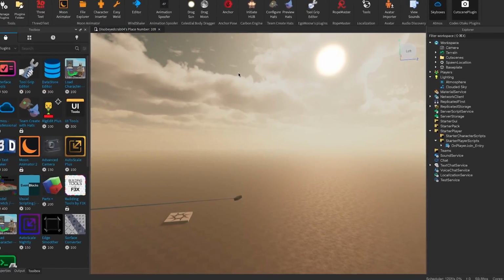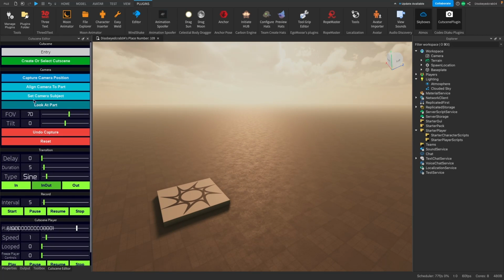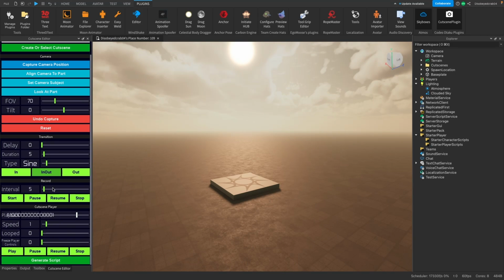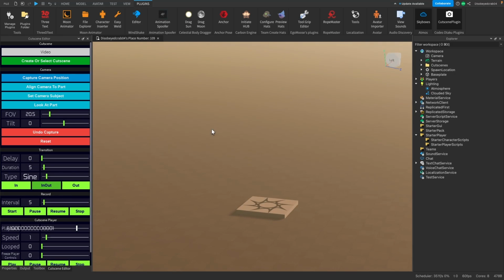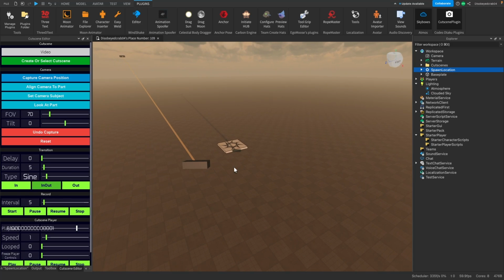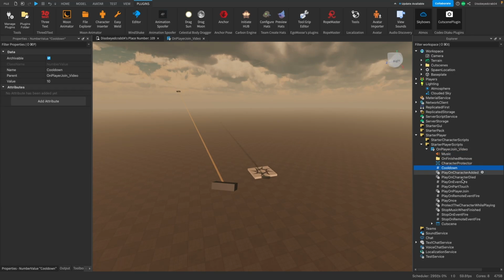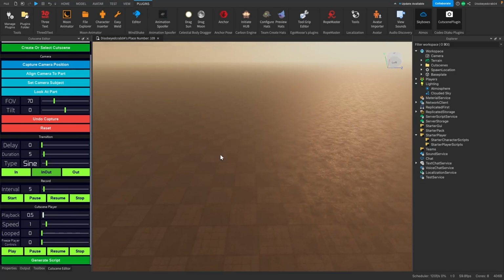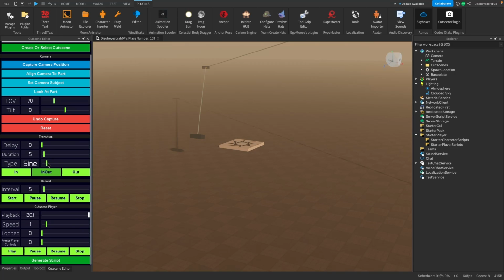How to make a CUTSCENE│Roblox Studio Tutorial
⏰ Timestamps
0:00 intro
0:25 basic useage
5:32 recorded
6:51 bonus tips